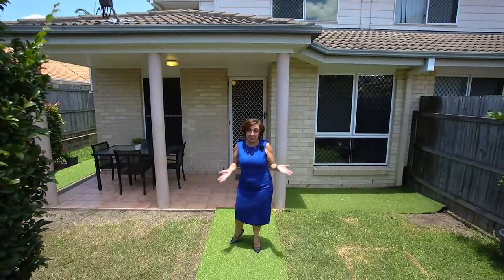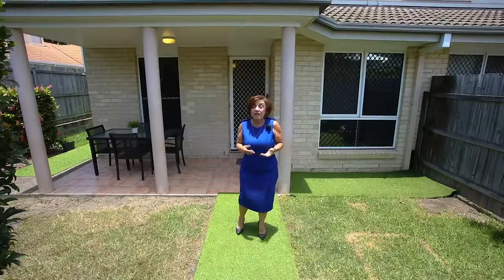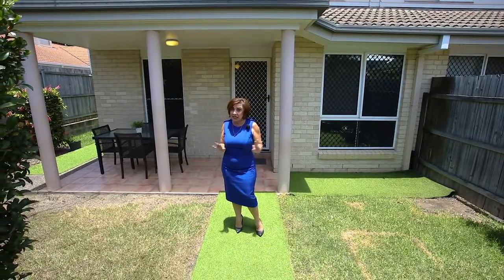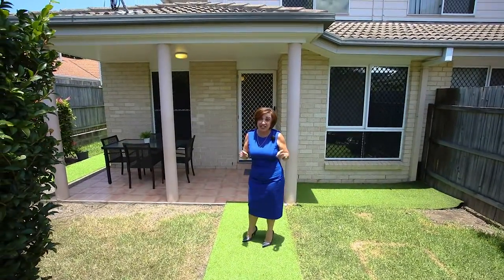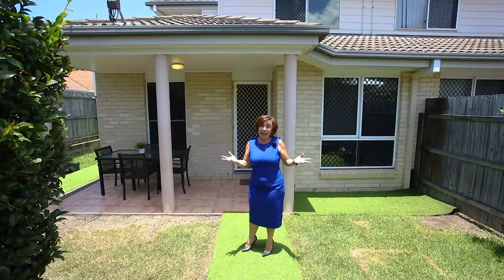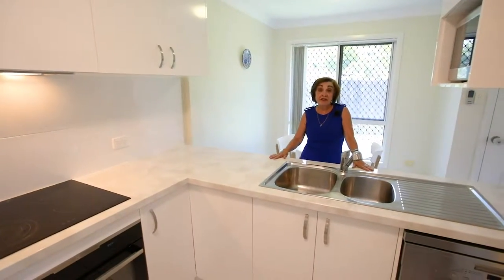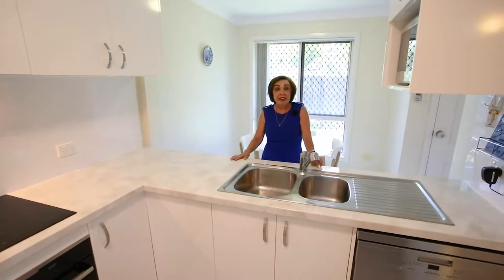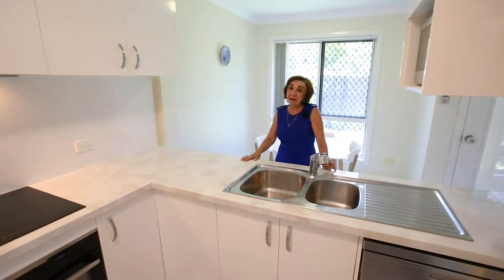1/56 Griffith Street, Everton Park, SOLD BY Madeleine Hicks Real Estate Everton Park, Brisbane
Come and see for yourself, you can simply walk everywhere. Your new home is only 200m from Brookside and Everton Park Village. You will love the open green space of Teralba Park and the leafy long walks along Kedron Brook bike way. Your new home is ready to move in - simply nothing to do.

- Small complex of 4
- Renovated modern kitchen only 2 years old
- Fresh modern bathroom
- Modern décor throughout - recently painted
- Air conditioner in every room
- 2 large bedrooms with built-in robes
- New blinds
- New hot water system
- Remote garage
- Private fully fenced yard

With the choice of transport options to the CBD, Mitchelton train Station is 10 minutes' walk and the bus is only 10 metres away, it certainly is location, location, location. Your new home or investment property is one of the best opportunities you will come across in Everton Park. Don't delay it is certainly a rare gem.